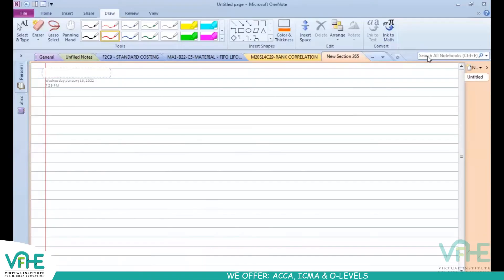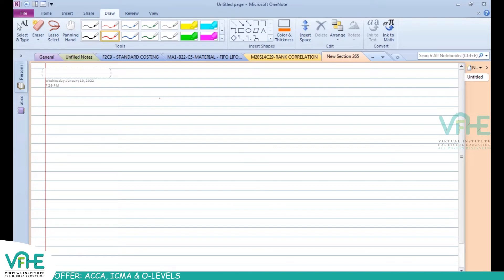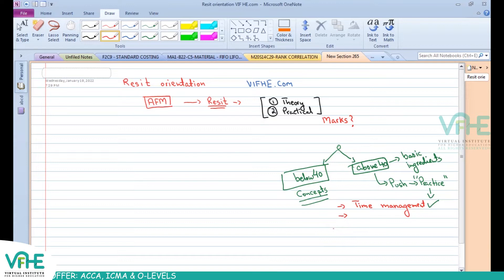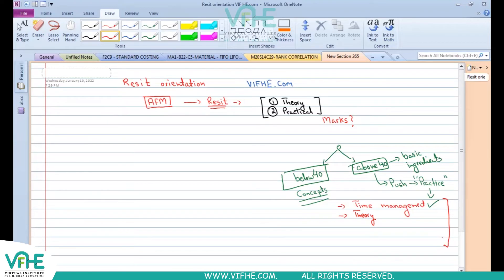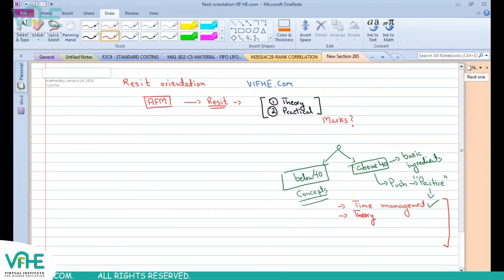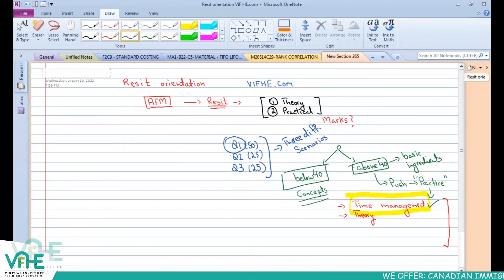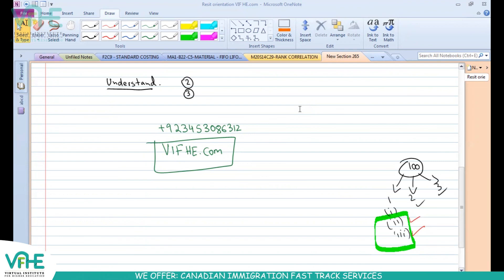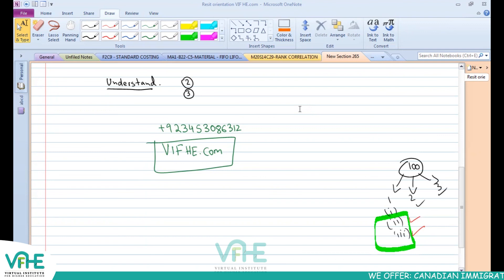VIFHE | AFM ORIENTATION | RESIT BATCH | TAHA POPATIA | ACCA MARCH 22 ATTEMPT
Hello ACCA Students!! VIFHE welcome you to watch its Advanced Financial Management Resit Batch Orientation Session taken by our Global ACCA Expert, Sir Taha Popatia, for ACCA March 2022 Attempt. In this video he has explained what is Advanced Financial Management and what are the syllabus area covers by this course.

For enrollment in ACCA Resit Batch March 2022 Attempt, contact VIFHE online agents on WhatsApp